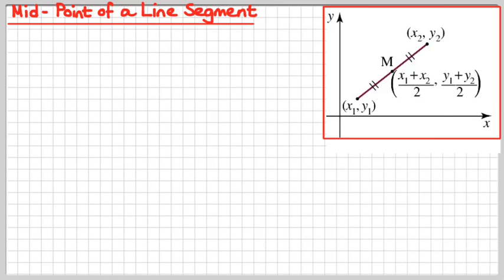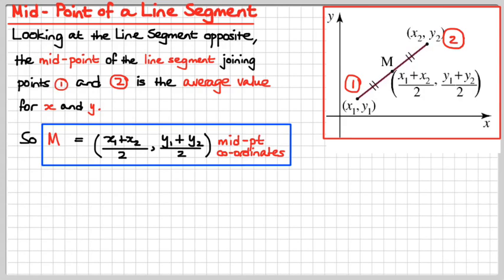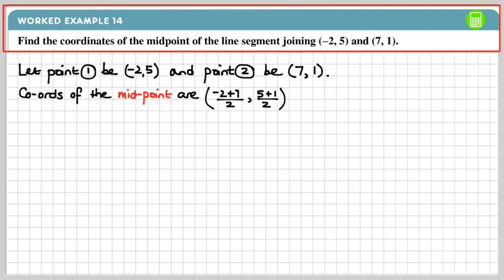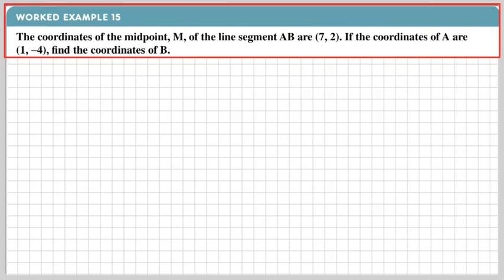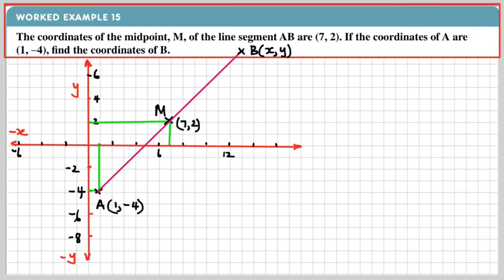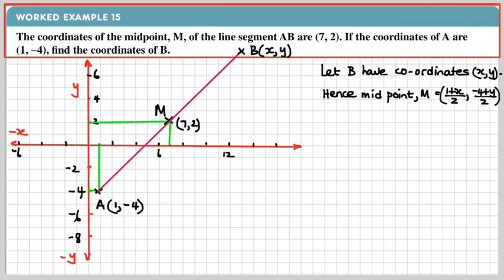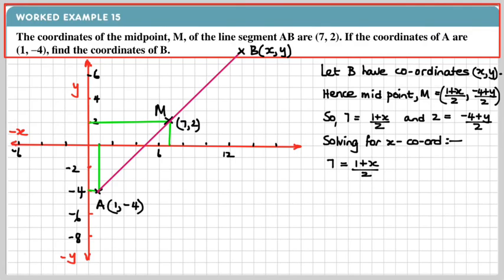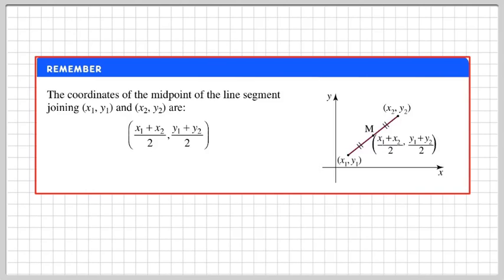10Math3D Mid Point of a Line Segment